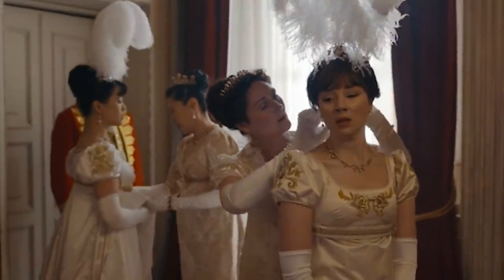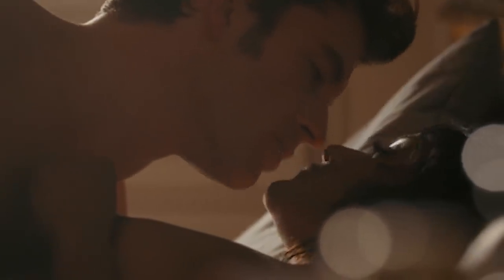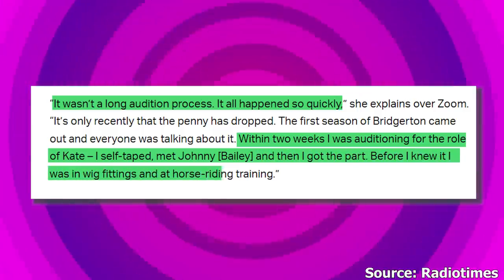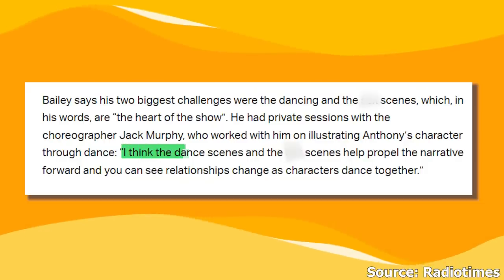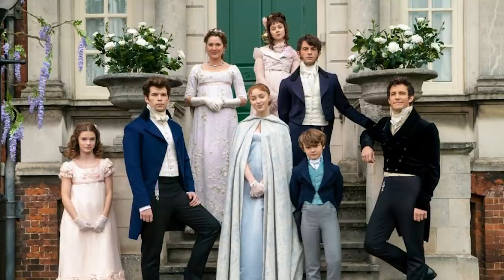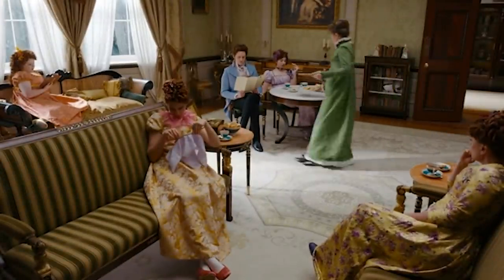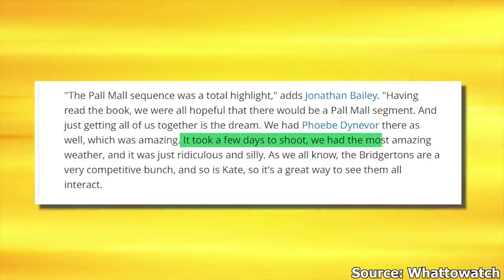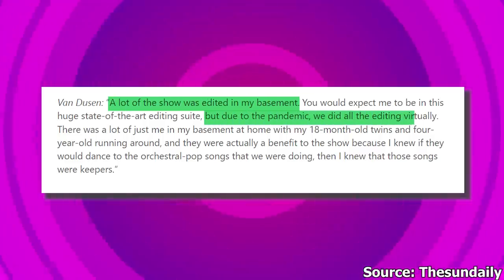Secrets Behind Making Bridgerton Season 2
The infamous spicy scenes from the first season of Bridgerton got the whole world tuning in! Stick around to find out what Jonathan Bailey, Simone Ashley, and others revealed about the secrets behind making Bridgerton season 2.

Whether you're looking for netflix shows to binge watch or trying to stay updated with the latest tiktok stars, we got it covered. Tune in to see everything pop culture related!